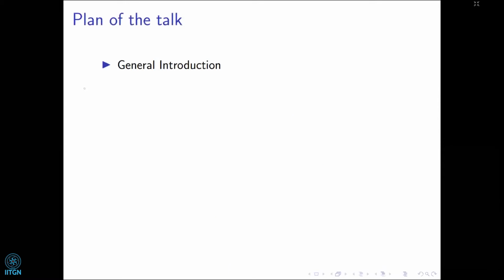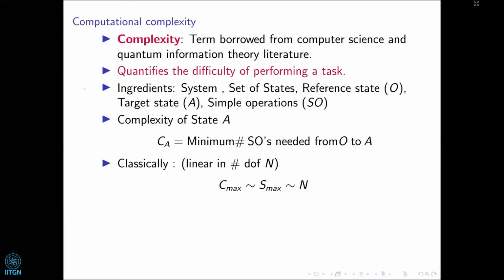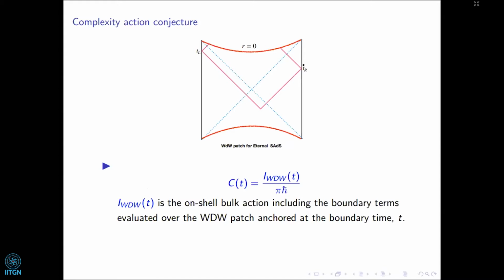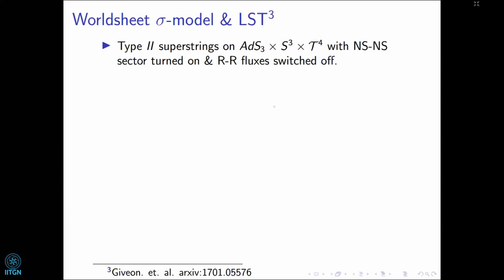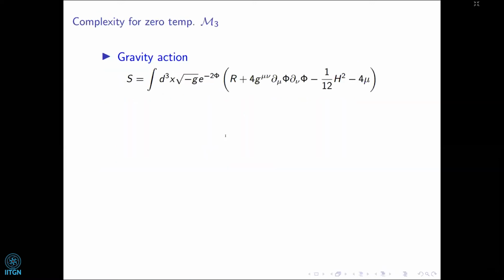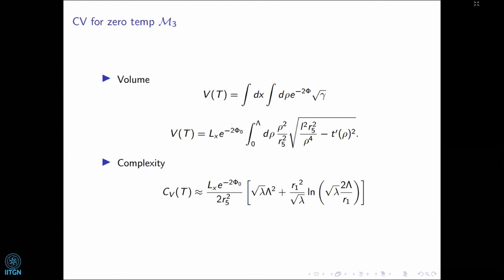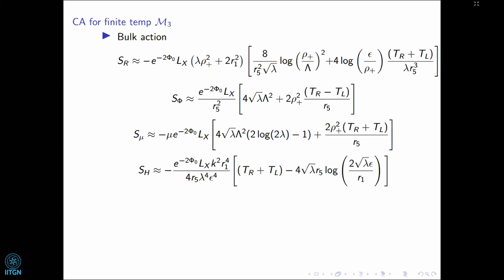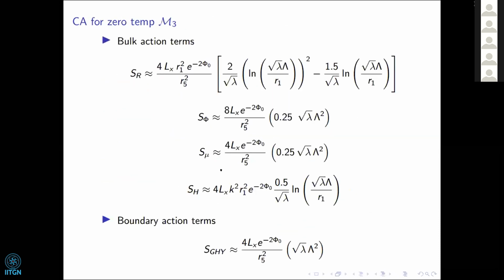Holographic Complexity of Little String Theory | Gaurav Katoch | Physics Workshop 2020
Quantum Complexity has emerged to be a crucial property of quantum field theories which is anticipated to play a major role in holographic reconstruction of dual spacetimes. Little String Theory (LST) is the world volume theory of a stack of  coincident NS5 branes. It is an exotic non-local non-gravitational field theory which has some features in common with fully critical string theories such as T-duality and Hagedorn behavior, and yet affords off-shell Green's functions, unlike critical string theories. LST is holographically dual  to closed strings in the so-called M_3 background (upon compactifying). We use this holographic description to calculate the action and volume complexity of LST at zero and finite temperature, and compare and contrast the results with complexity characteristics of local field theories.